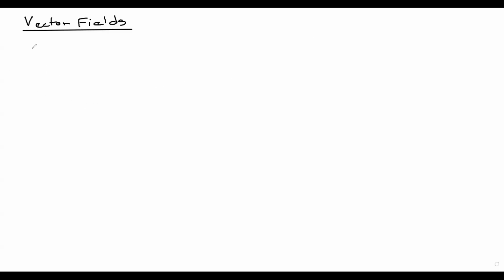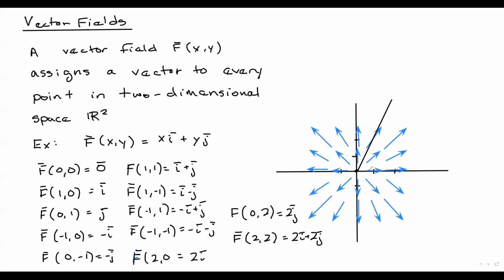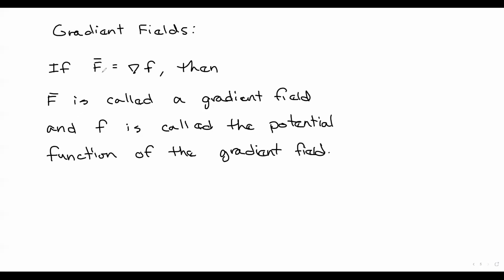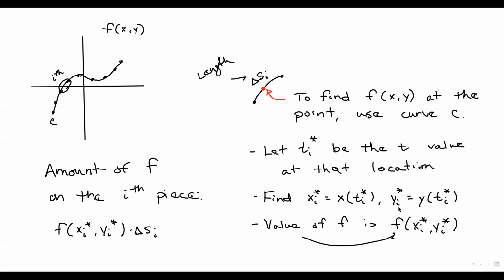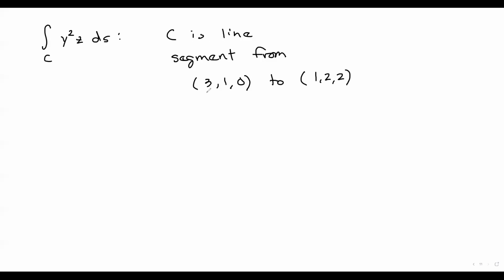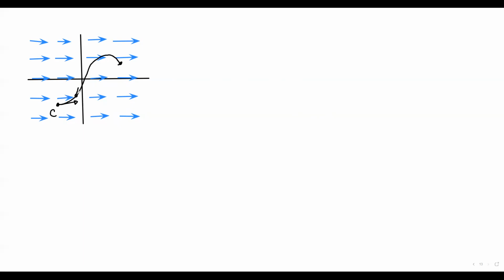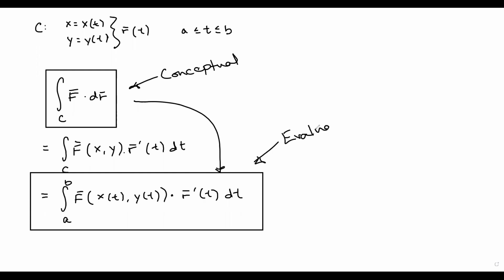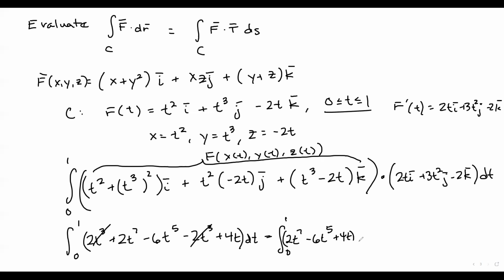Multivariable Calculus: Vector Fields and Line Integrals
This video covers vector fields and line integrals for a multivariable calculus course.